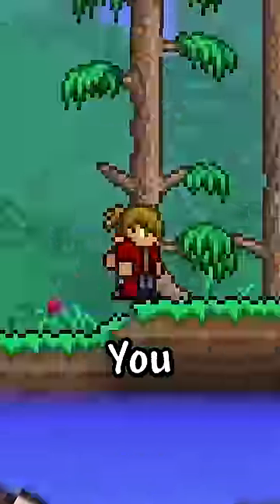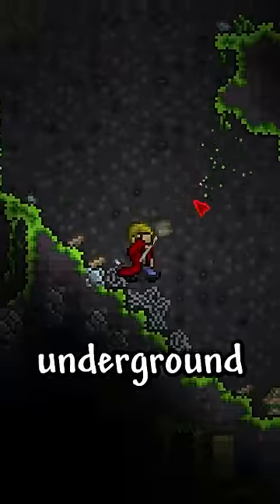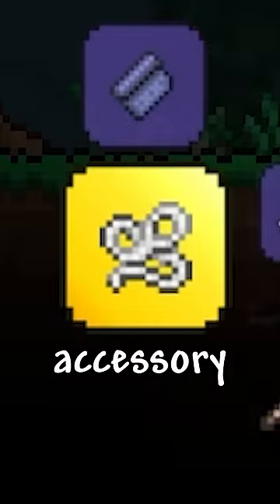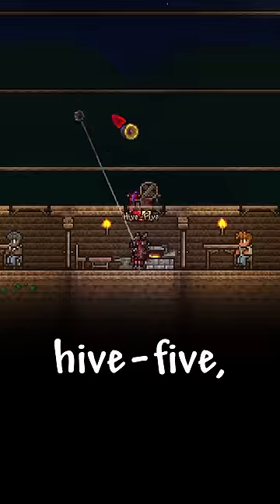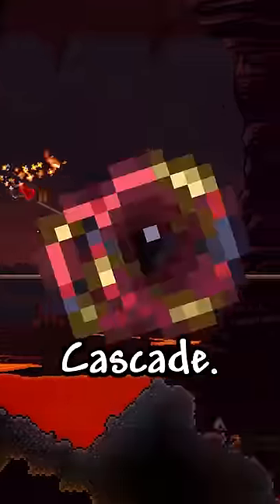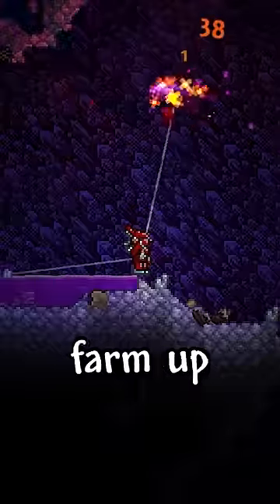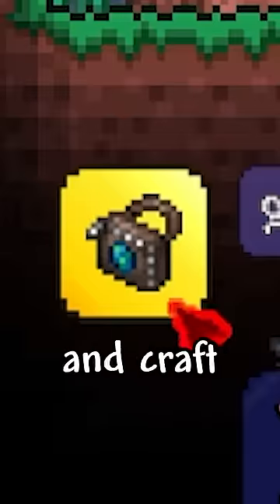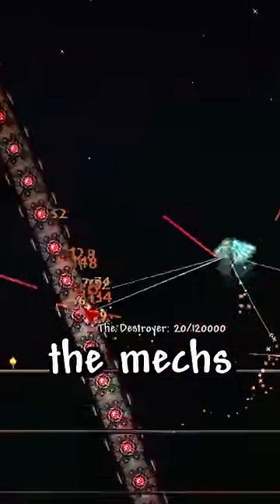The ENTIRE Terraria Yoyo Class Experience in 60 Seconds!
All membership proceeds go directly back into this channel and making videos.